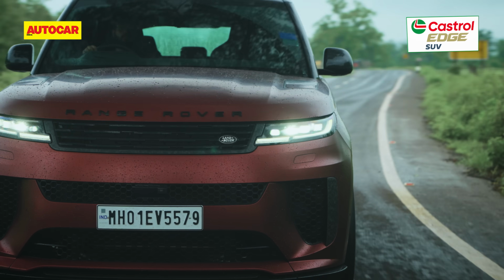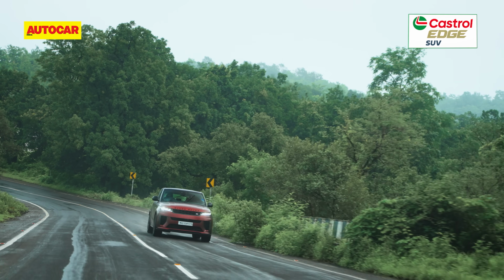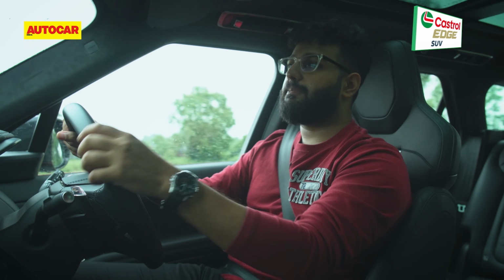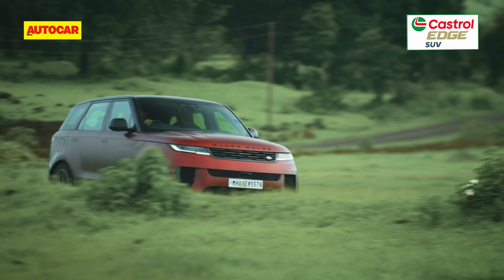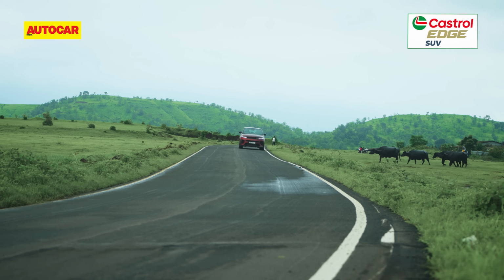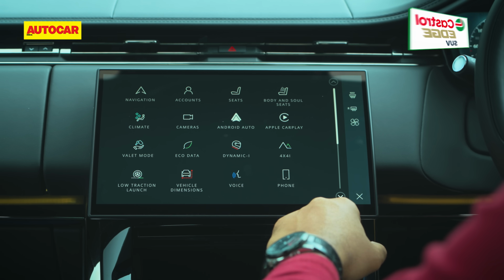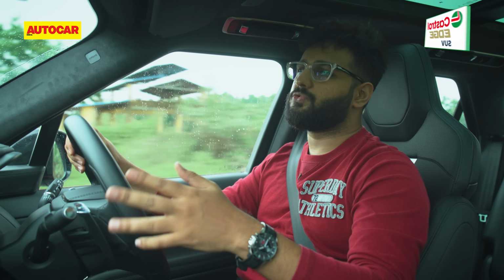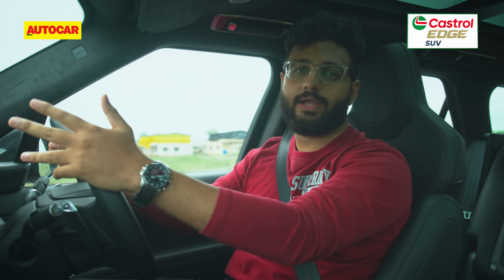Range Rover Sport SV Edition 2 review - The mad Range Rover! | First Drive | Autocar India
The Range Rover Sport SV Edition Two is the fastest, most expensive version of the luxury SUV you can buy. Jay Patil finds out how well it holds up on Indian roads.

0:00 - intro
0:18 - Exterior
1:07 - SV Mode and performance
4:13 - Handling
7:06 - Selectable mode
8:36 - Interior and features
10:12 - Price and verdict

Cameraperson: Roshni Manghani
Editor: Siddhesh Kalam